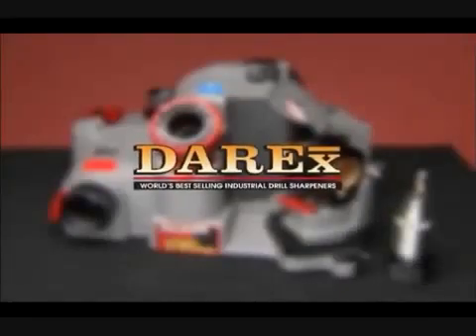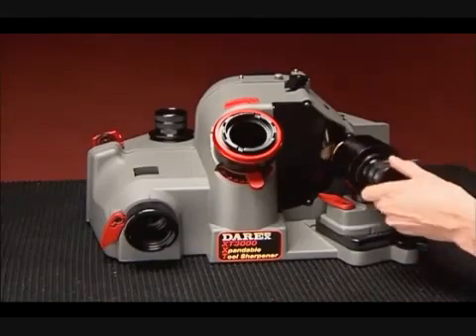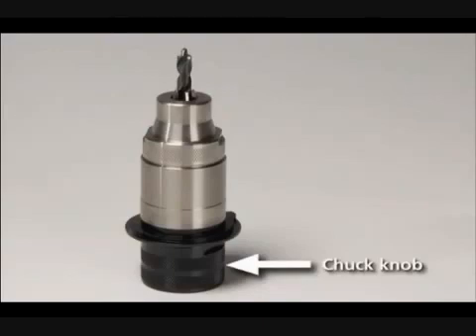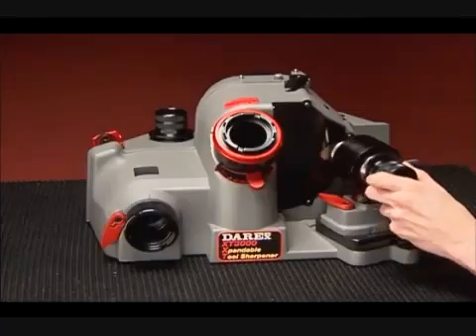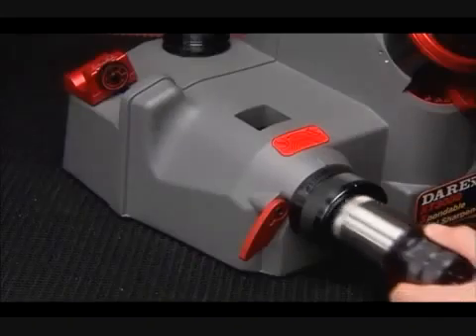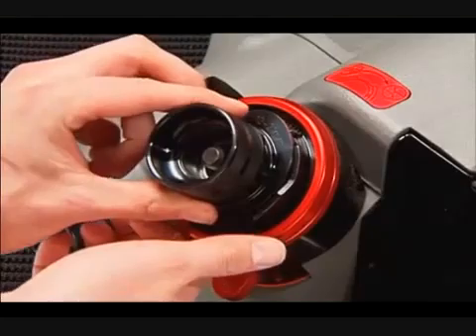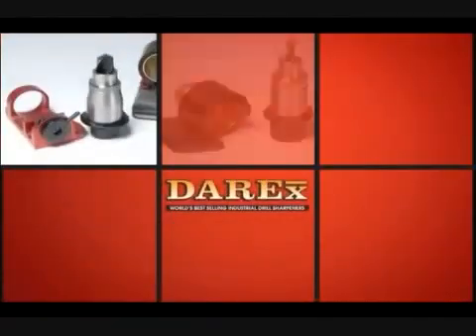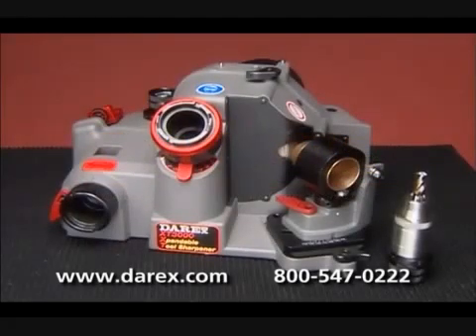Darex XT 3000 Matkap bileme makinası kullanım videosu ( ayrıntılı )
Bu videoda Darex XT 3000 matkap bileme makinası ile nasıl bileme yapılacağı , makine ayarları , bileme taşının değiştirilmesi , bakım , temizlik işlemleri ayrıntılı olarak gösterilmektedir .
internet adreslerinden ayrıntılı bilgilere ulaşabilirsiniz .